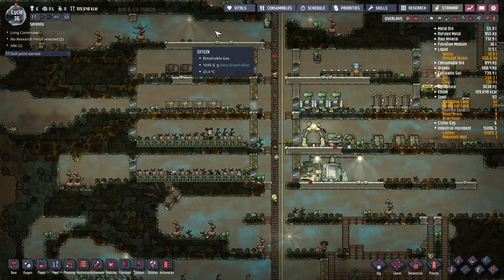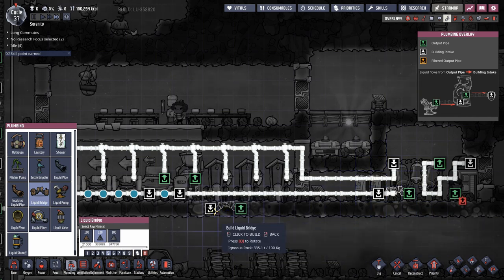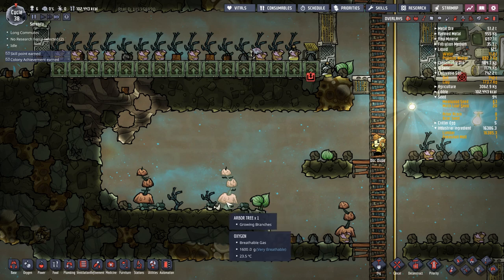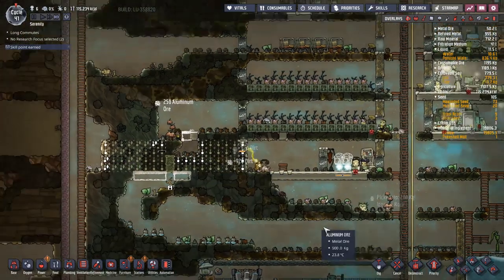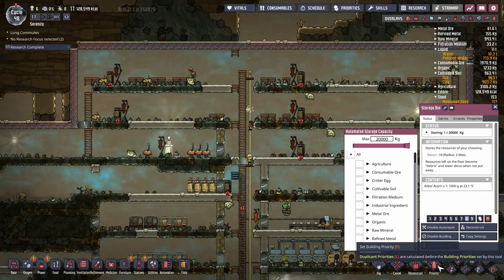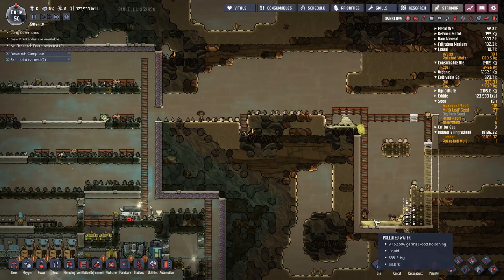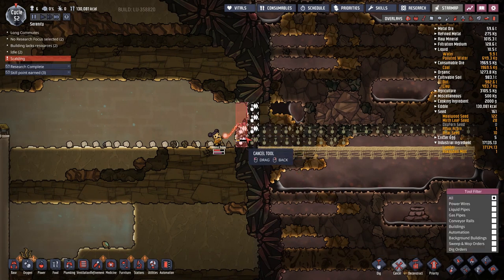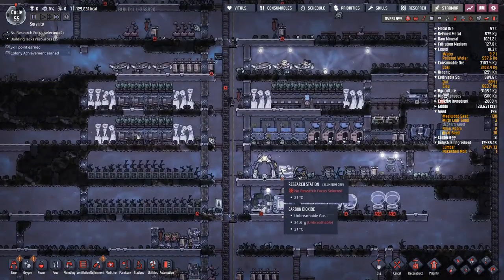Oasisse 2 : It's a little hot outside : Oxygen not included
In this we sort our toilets, trees, ranches and a bit of expansion. I immediately run my dupes into an area that's to hot and waste my time doing it again and again. I think I may have learned my lesson by the end of this video. Stay away from the really hot stuff.
I may have been a bit slow during this session I had a poker game the night before and bizarrely some badminton the day before that. All the drinking required to play both those games left me feeling a bit rough. Apologies for the lackluster presentation.